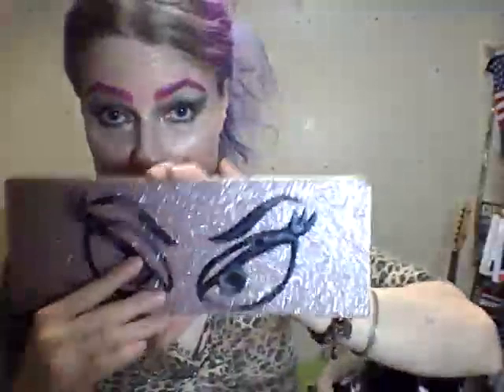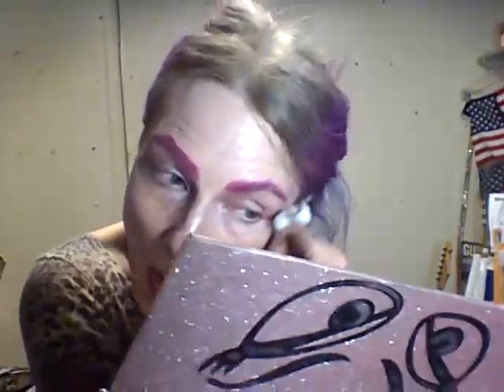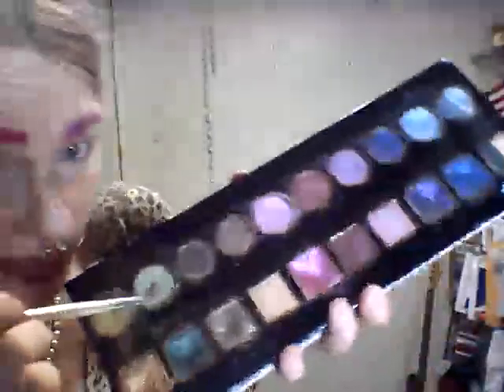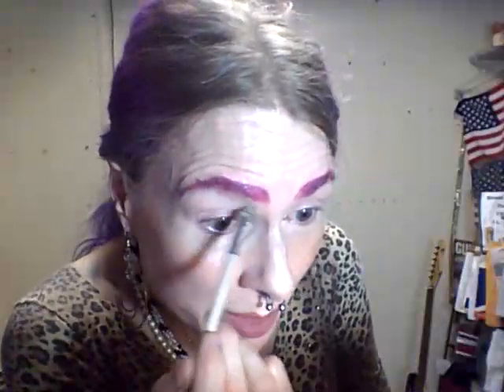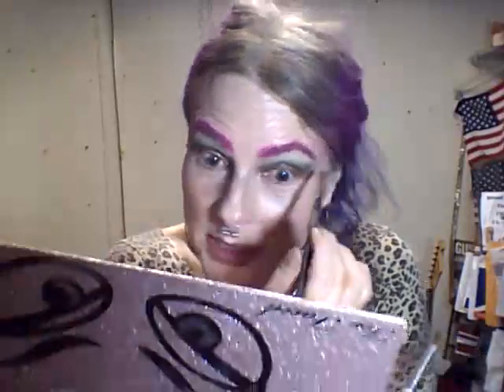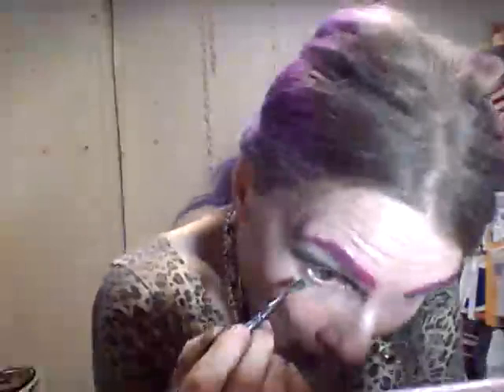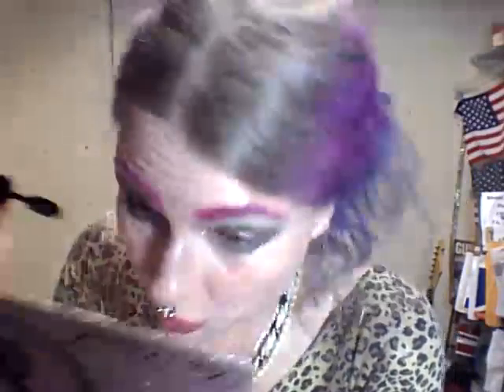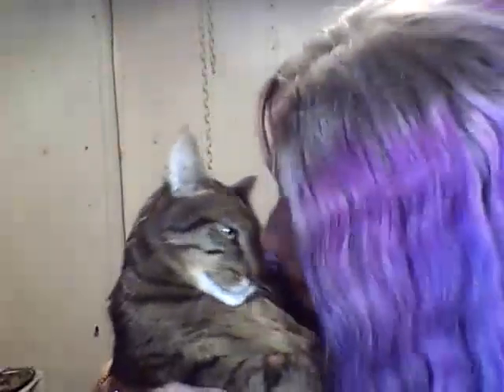Bring Out Green Eyes With Too Faced Then & Now Eyeshadow Palette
This is a green taupe gold neutral eyeshadow to bring out your green eyes!The Too Faced "Then & Now" eyeshadow palette can create vivid to subtle looks.All eye colors can wear these looks.And you can intensify the look with a winged eyeliner.